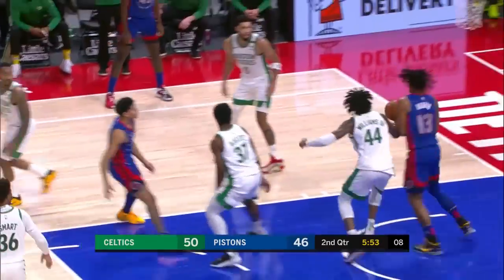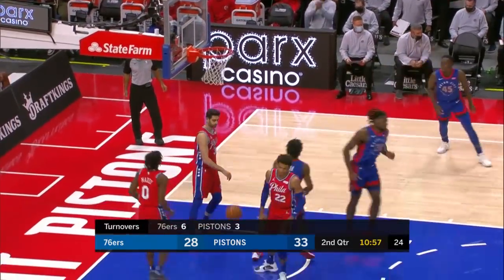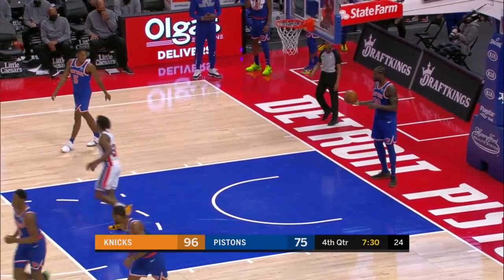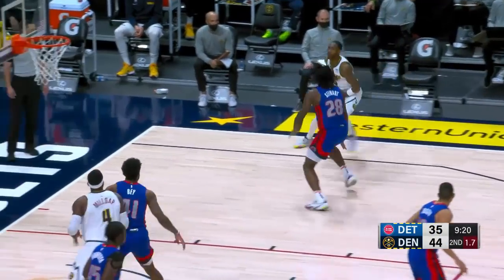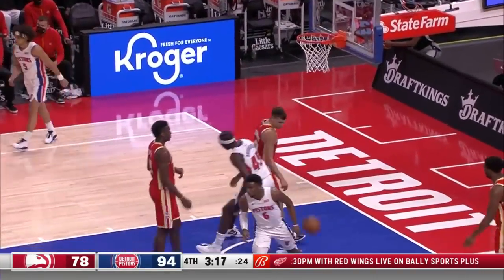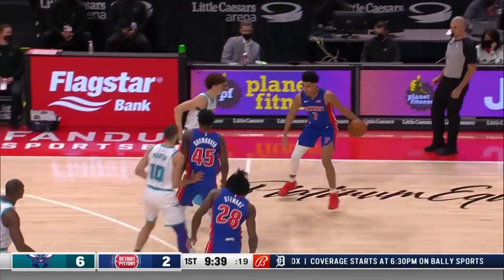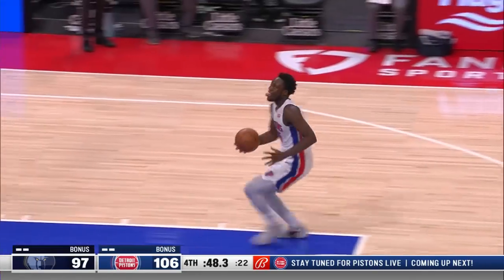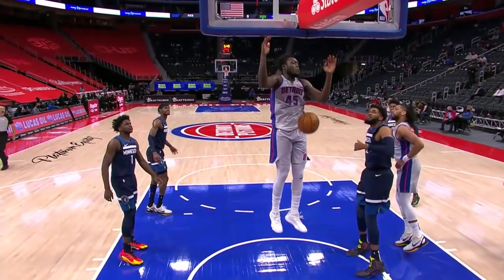SEKOU DOUMBOUYA BEST OF SEASON 😤💪 | 2020/21 Highlights Compilation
Take a look 👀 at the best moments from rising French forward, Sekou Doumbouya from the 2020/21 NBA Season.

This is the home of NBA Europe on YouTube and the only place for all the best features, interviews, access, event coverage and more for NBA fans across the continent.

Europe is the home of so many of the world's best NBA players and on this channel we'll aim to tell their stories and reveal the league through a unique lens that you won't get anywhere else. We will deliver more features, interviews, behind the scenes and European focused NBA content than anywhere else on YouTube.